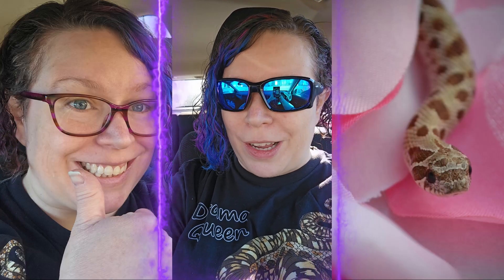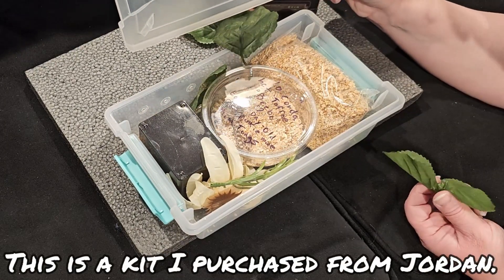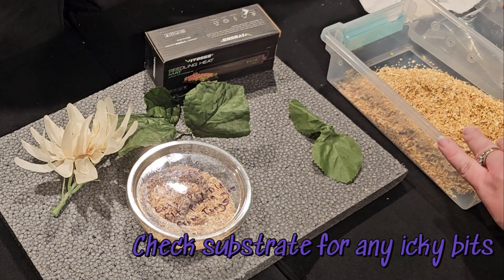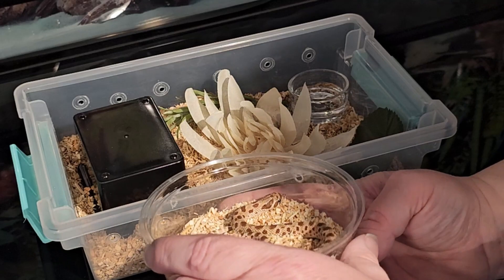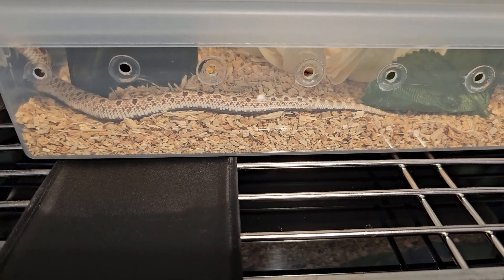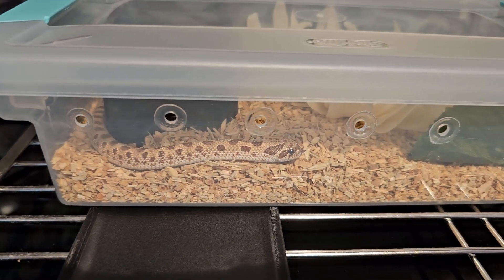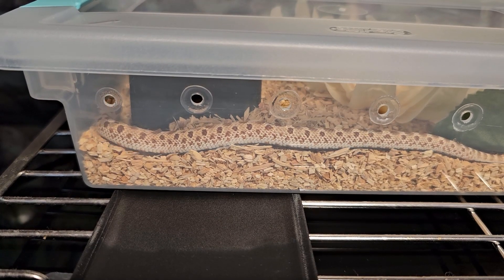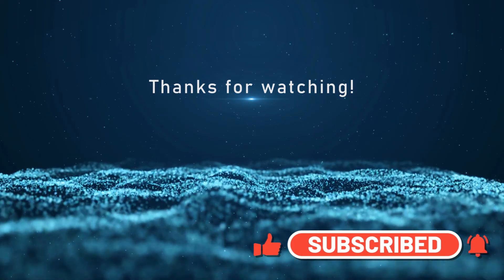Finally got a Hognose Snake!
Bringing home and set up of my baby hognose snake!